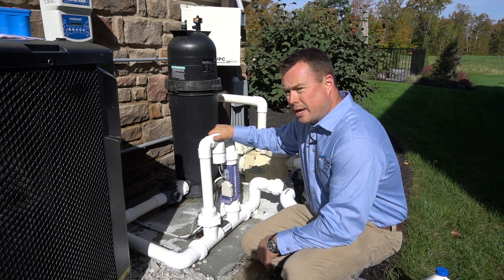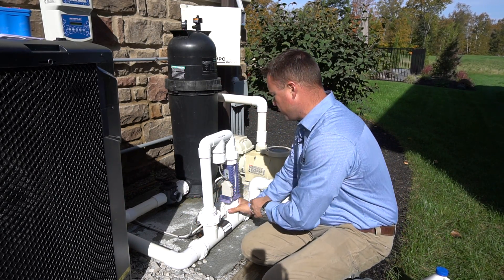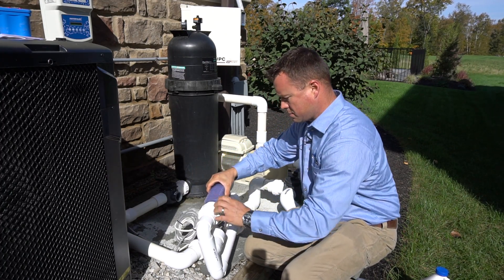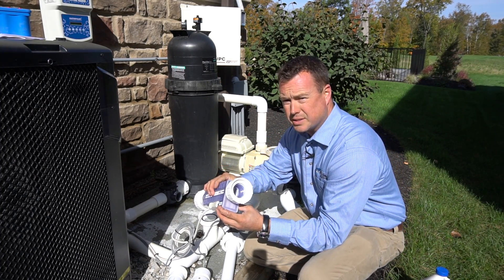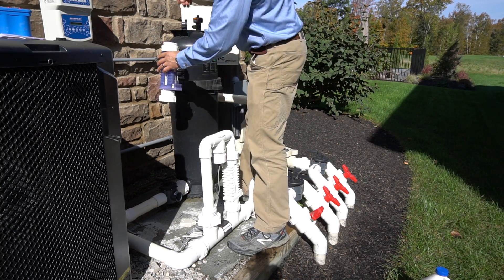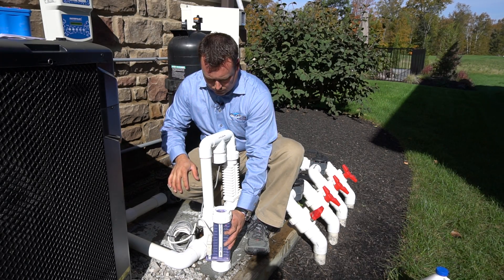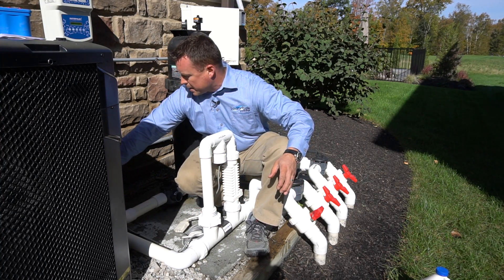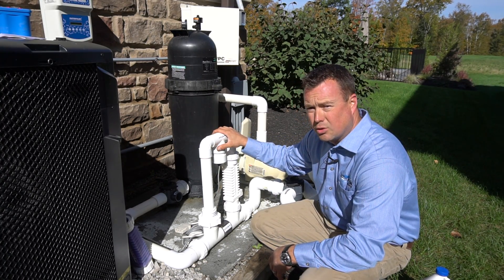Testing a Salt Chlorine Cell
To ensure that the salt cell is producing chlorine we are going to show you how to by pass the cell and visually watch the cell in action. Many pool owners believe that something is wrong with their salt chlorine generator because they do not have enough CL. In most case they water is out of balance OR needs SHOCKED. This test will positively show you if your system is making chlorine or not.